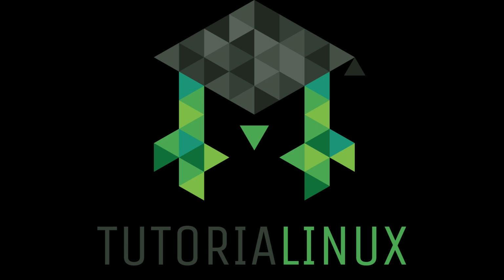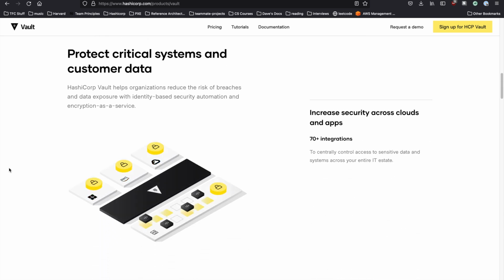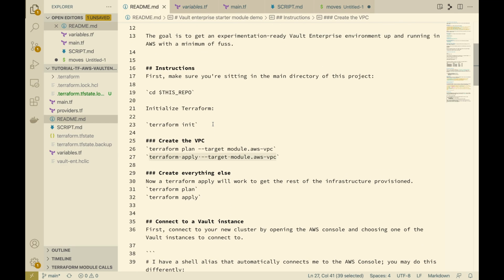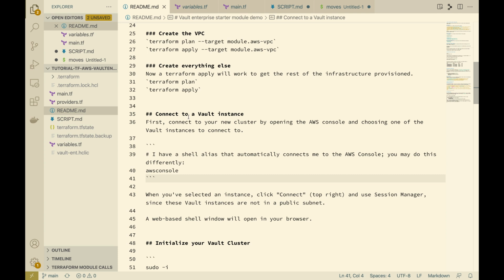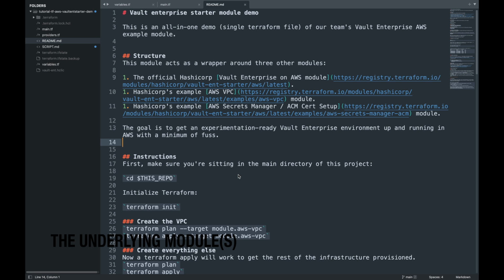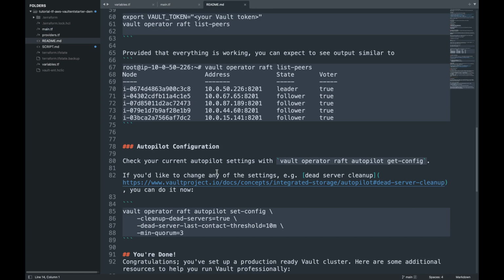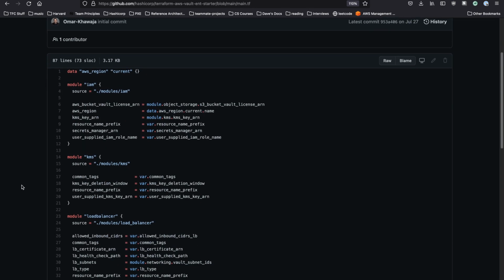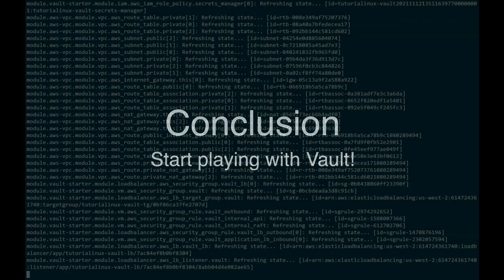Create a Hashicorp Vault cluster (on AWS) in 2 Terraform applies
0:00 Overview
0:54 Table of Contents
1:40 What is Hashicorp Vault?
2:32 Project Outline
3:11 Create Vault Infrastructure with Terraform
5:56 AWS Console View
6:15 Initializing the Vault cluster
8:17 Wrapper Module Tour
9:40 Switching between Open-Source and Enterprise Versions
11:03 Official Hashicorp Vault module tour
12:10 Terraform Style Opinions
14:09 Cleanup (terraform destroy)
14:31 Conclusion

Vault Deployment Guide (what you *don't* have to do, thanks to these modules)